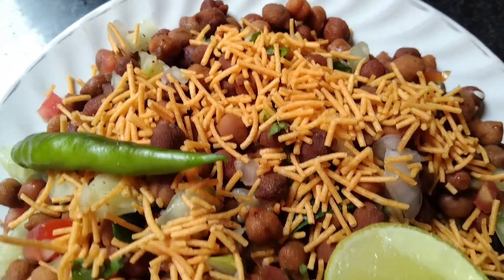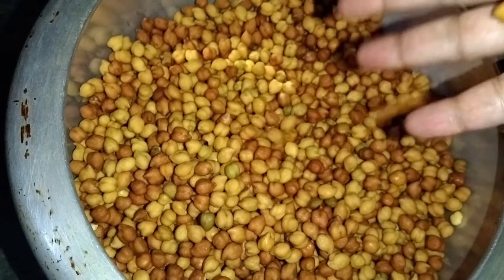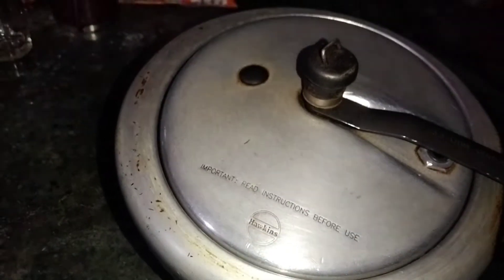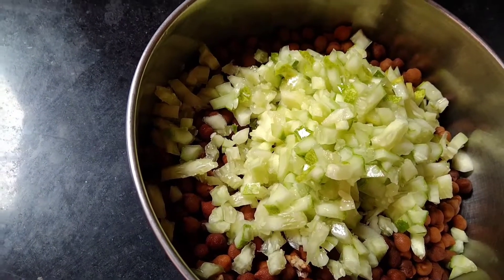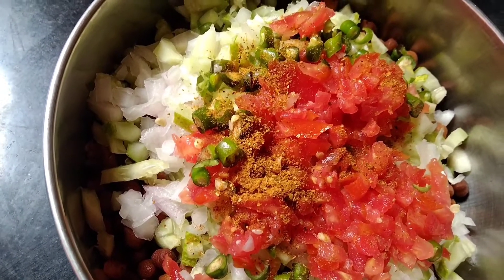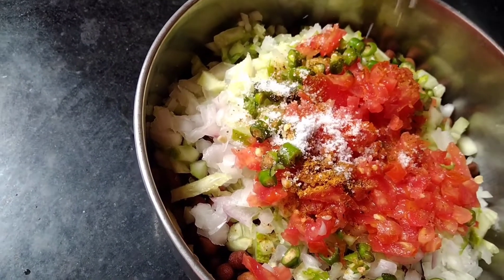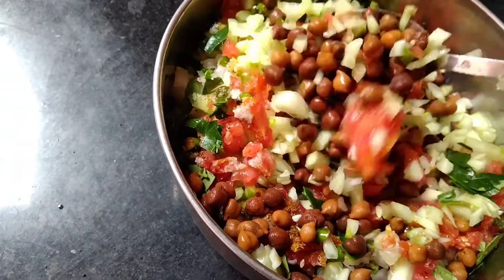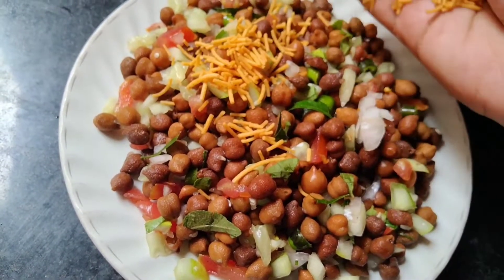Kala chanaa chat/ଶକାଳ ଜଳଖିଆ ରେ ଏମିତି ବନାନ୍ତୁ ଦେହ ପାଇଁ ବୋହୁତ ଭଲ/(@Sony Kitchen &Vlog)Chat recipe/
Kala chanaa chat/ଶକାଳ ଜଳଖିଆ ରେ ଏମିତି ବନାନ୍ତୁ ଦେହ ପାଇଁ ବୋହୁତ ଭଲ/(@Sony Kitchen &Vlog)